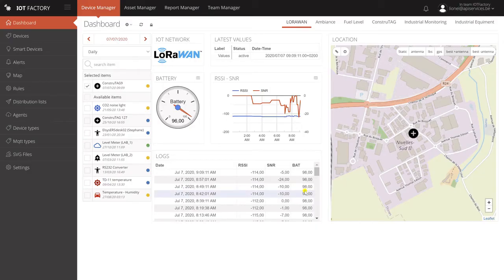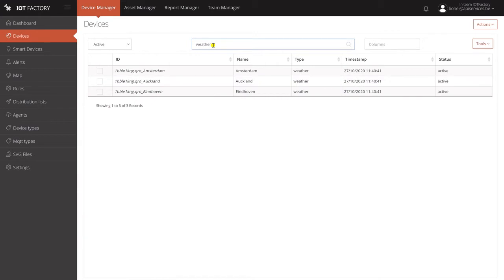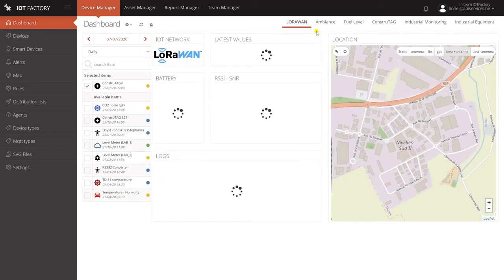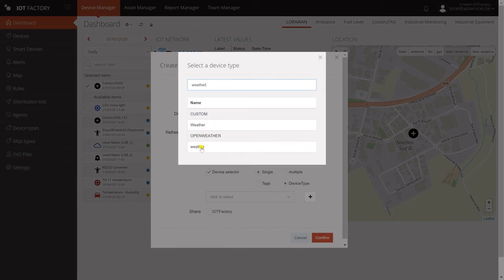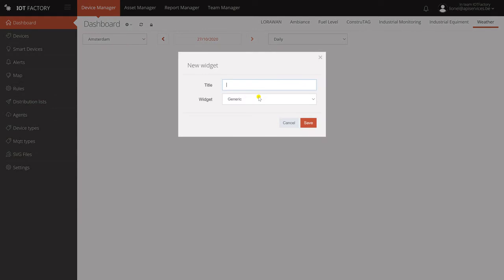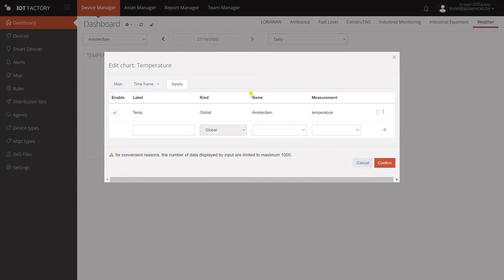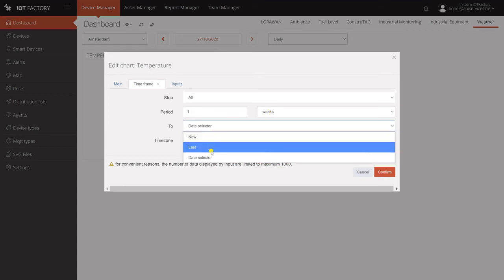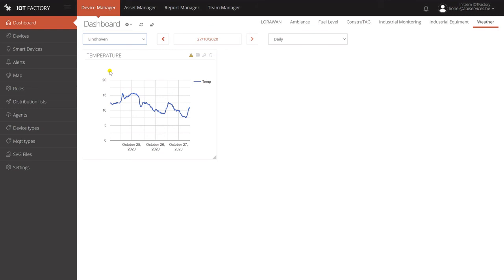IOT Factory Dashbaord - Add device and date selector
Add a Device and Date selector to an Factory Software Platform Dashboard, for Smart Metering and Assets Tracking, using LORAWAN, NB-IOT or M2M devices/sensors.